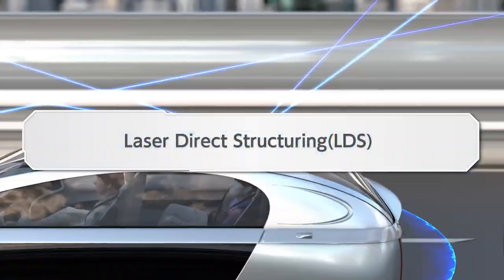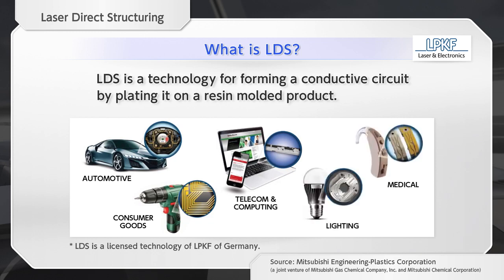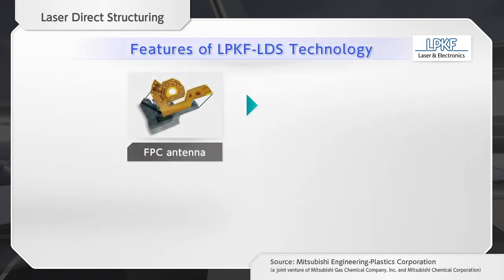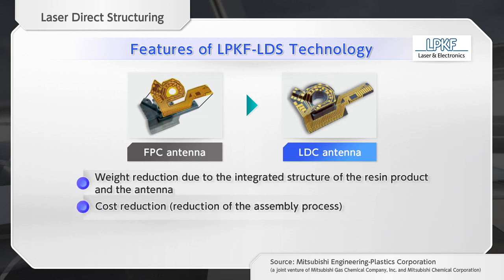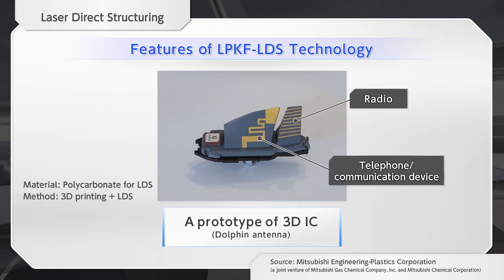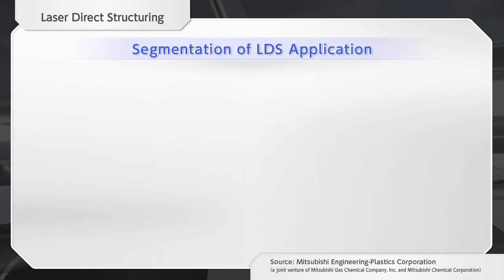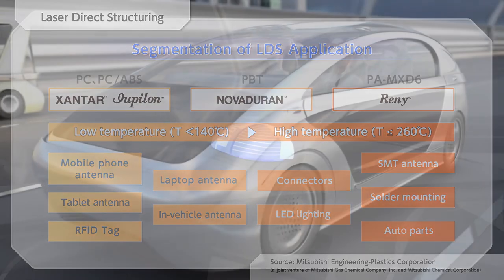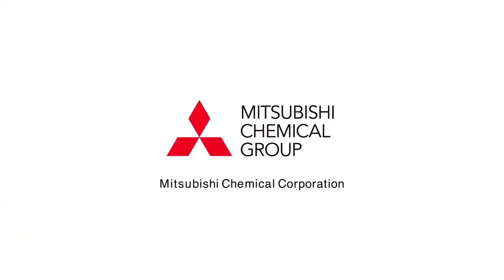Laser Direct Structuring | LDS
LDS is a technology for forming a conductive circuit by plating it on a resin molded product.
This technology is used in various fields especially for telecommunications tools.